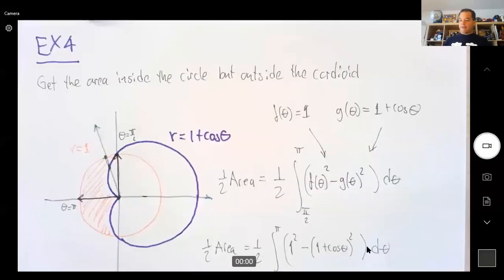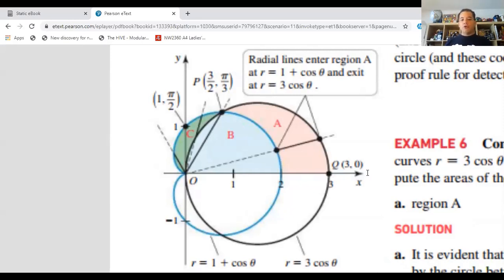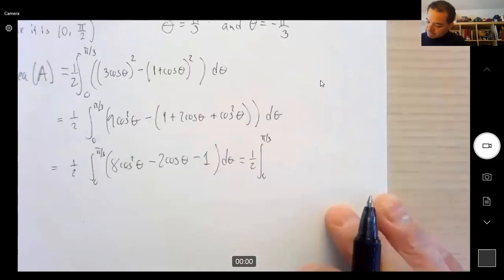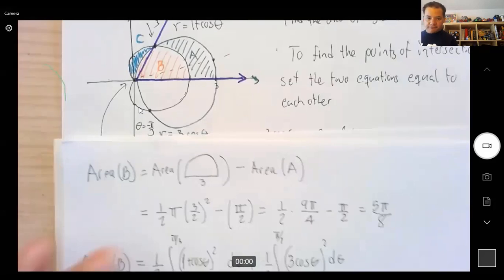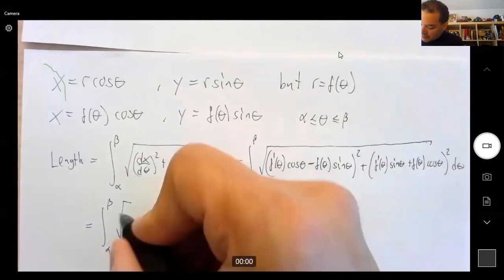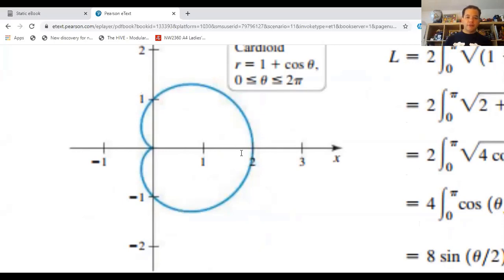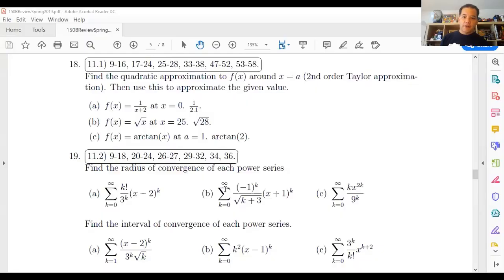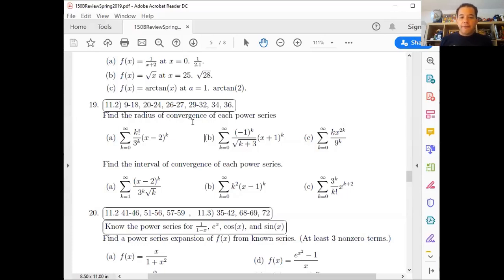Abrego Math 150B Zoom Session April 8, 2020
This is a video transcript of the CSUN Math 150B class on 4/8/2020 by Prof. Abrego. We discussed area of polar regions and arc length of polar curves. We also started reviewing for our upcoming test